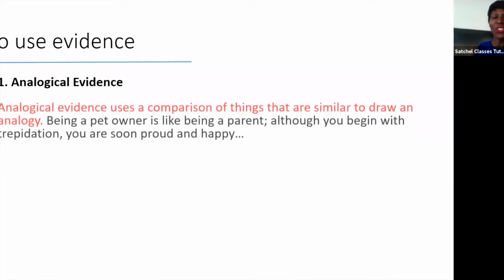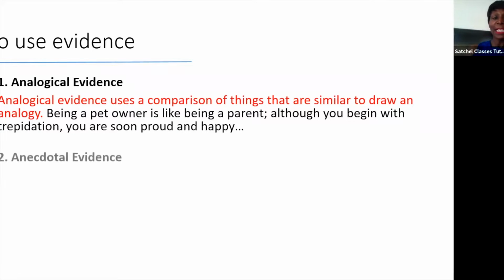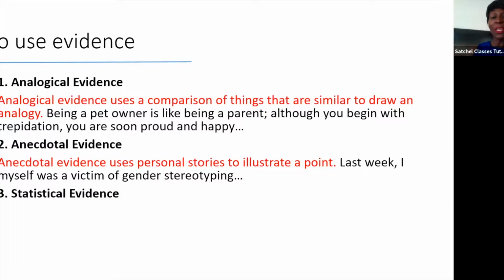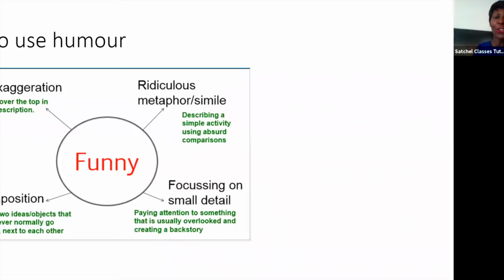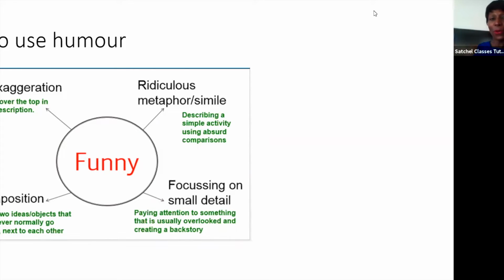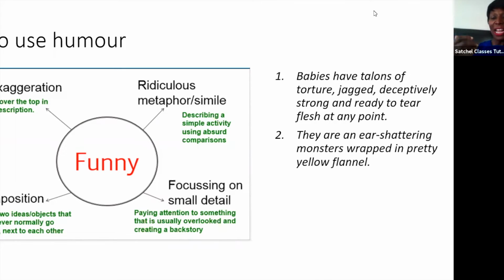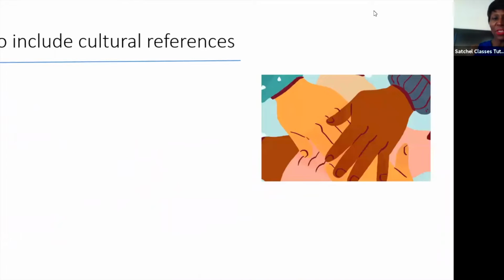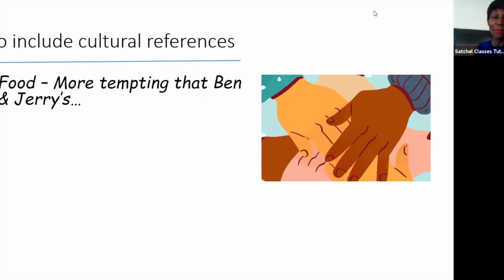How to Appeal to Your Audience | English | Satchel Classes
About this class:
Like what you see? Access all of our free classes here:

Have you ever wondered how speakers are able to appeal to their audience? Do you want to learn how to use evidence, humour, and cultural references to connect with your audience? This class will focus on persuasive, opinion writing to enable students to express their viewpoints and arguments effectively. Students will be guided through different types of evidence, humour, and cultural references to help appeal to their audience. This class is great for those in Years 10 and 11 or students who want to learn how to strengthen their arguments.